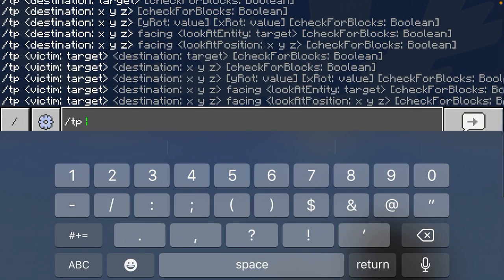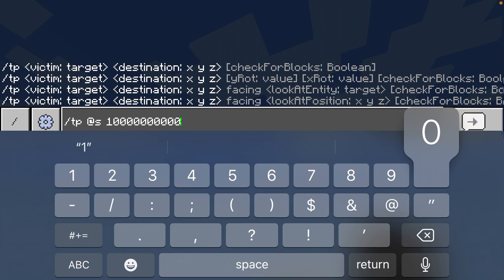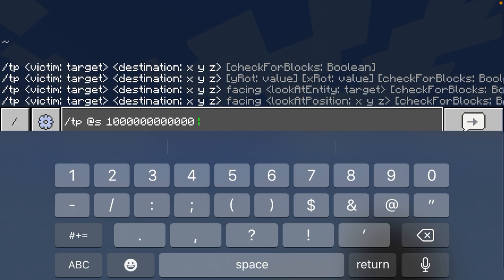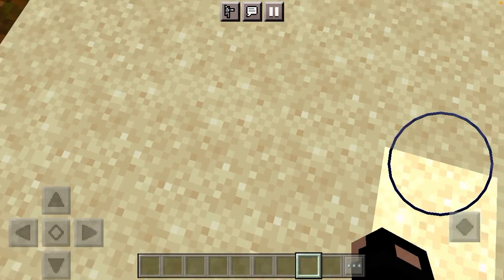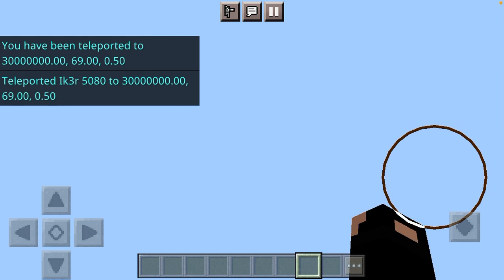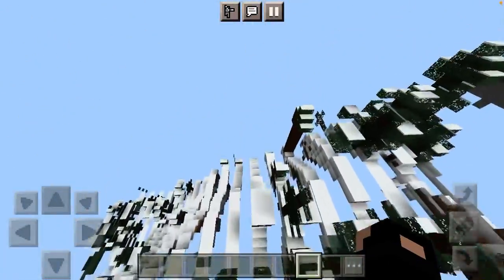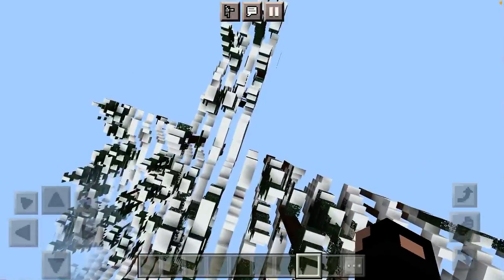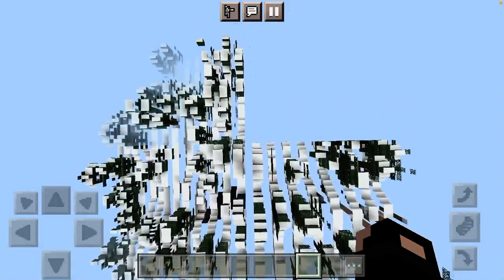Strip lands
Hi

Discord in comments 😁